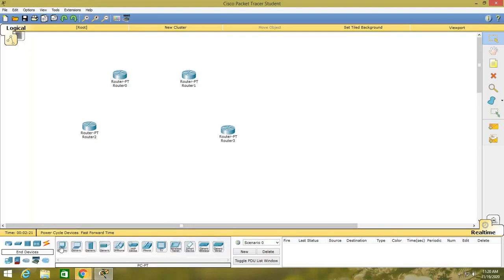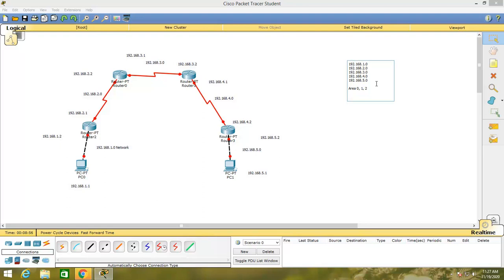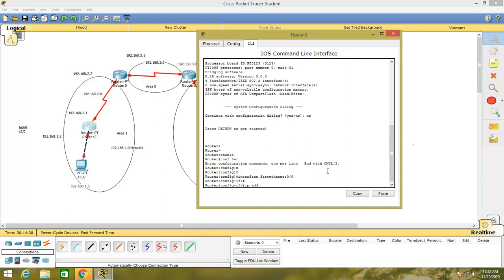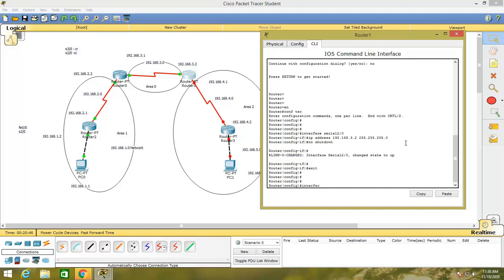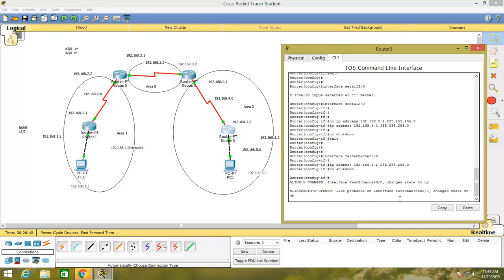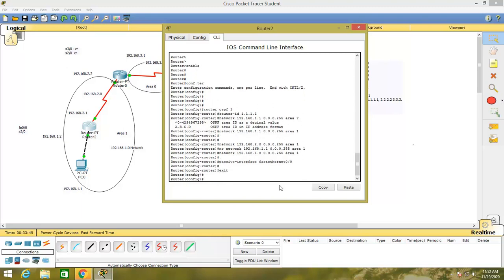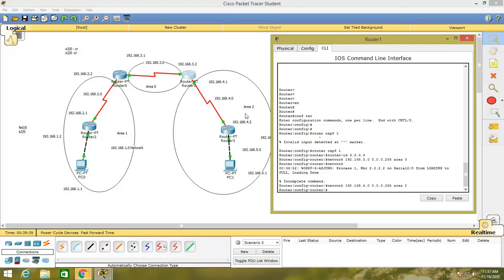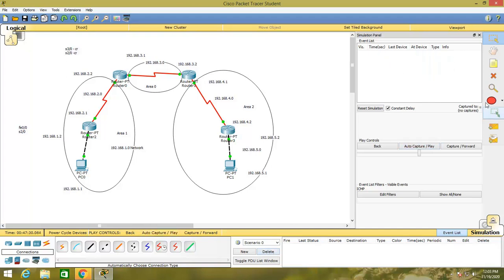Multi Area OSPFv2 Configuration Packet Tracer